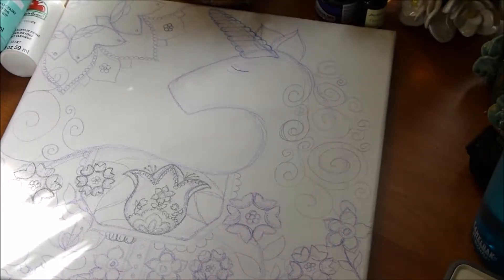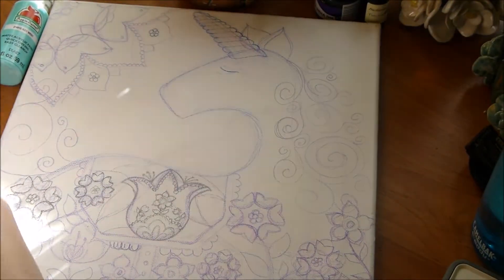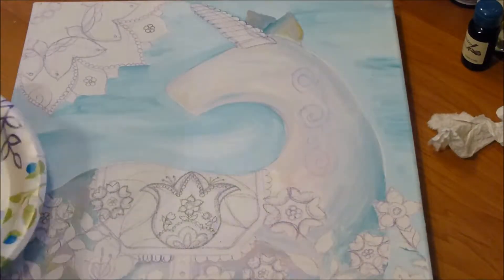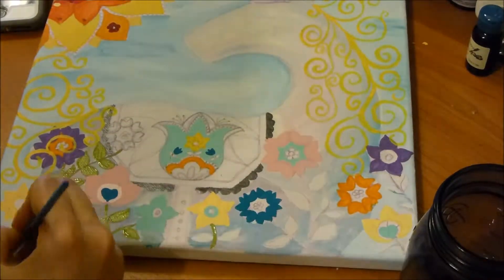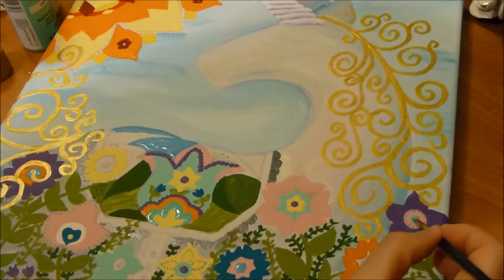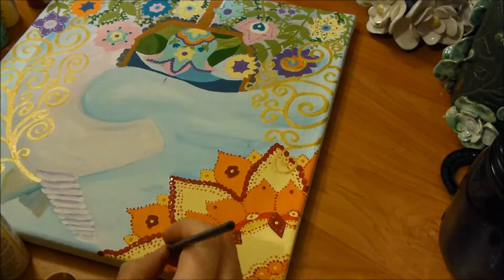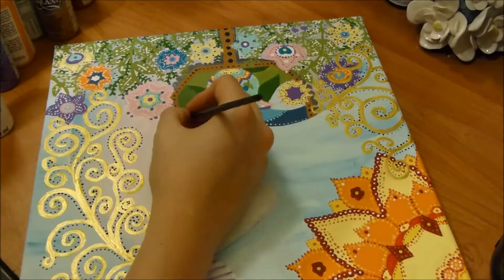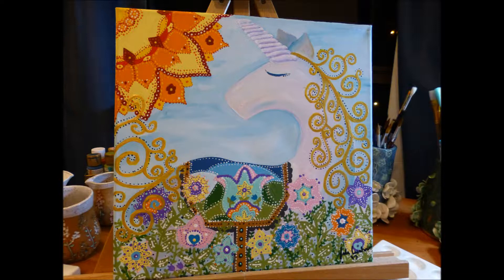Folk Art Unicorn Painting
Another acrylic painting, this time its a folk art inspired unicorn.